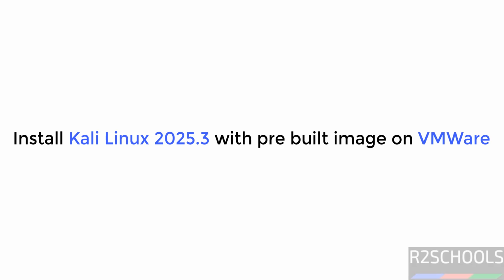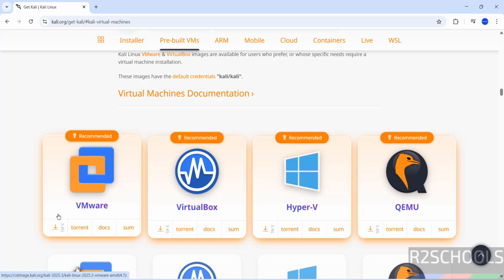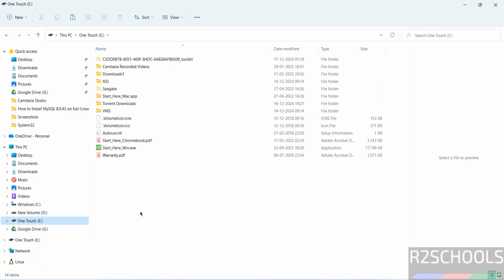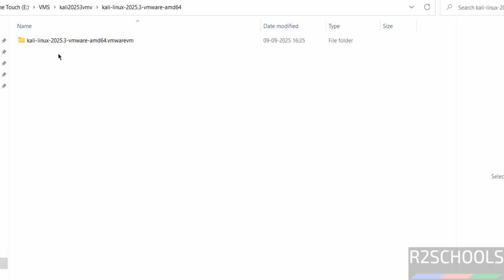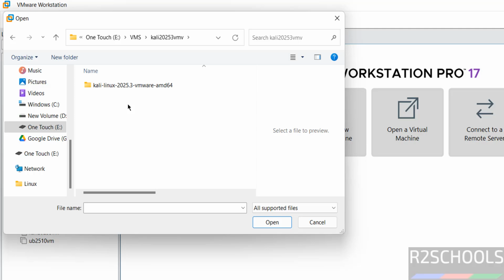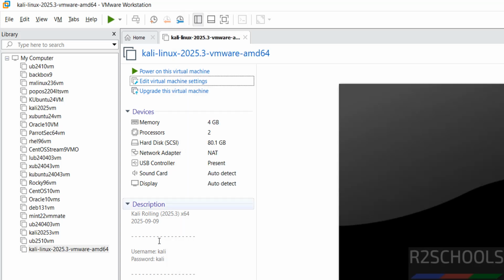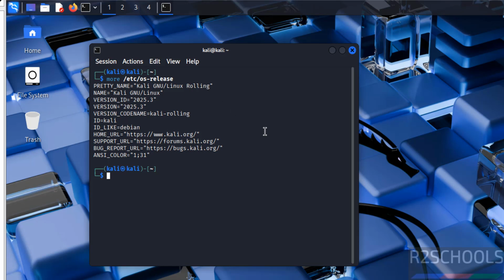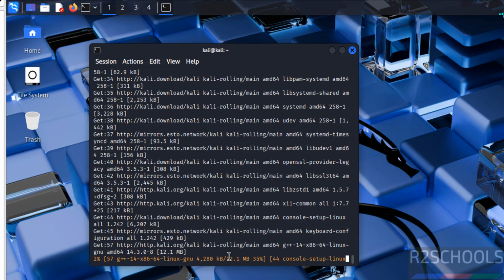How to Install Kali Linux 2025.3 using pre-built Image in VMWare Workstation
🔥 Install Kali Linux 2025.3 on VMware Workstation Using Pre-Built Image – Full Tutorial (2025)! 💻
Want to set up Kali Linux instantly without manual installation? Learn how to use a pre-built image to run Kali Linux 2025.3 on VMware Workstation — perfect for ethical hackers, security researchers, and Linux enthusiasts!

In this video, you’ll learn:
✅ How to download the official Kali Linux 2025.3 pre-built VMware image 🖥️
✅ Step-by-step setup on VMware Workstation 💻
✅ Configuration tips for smooth performance ⚡
✅ Common issues & fixes during VM setup 🔧
✅ Verify your Kali Linux VM is ready for ethical hacking and testing